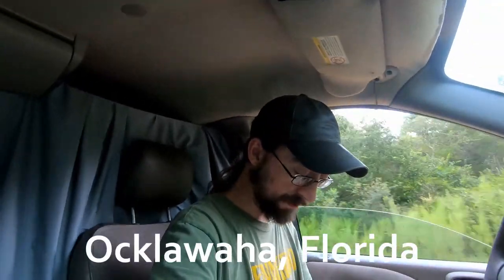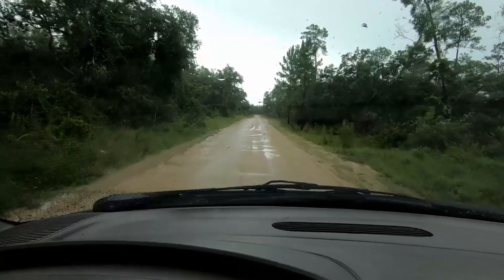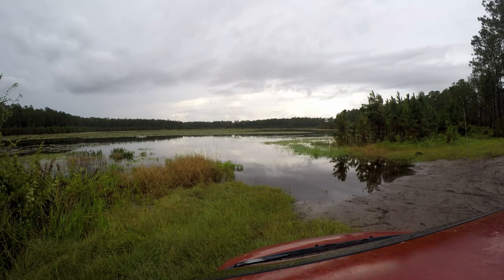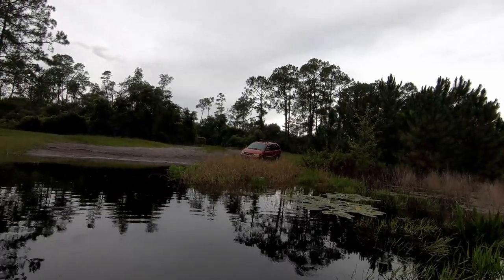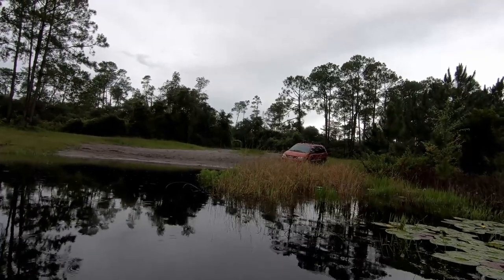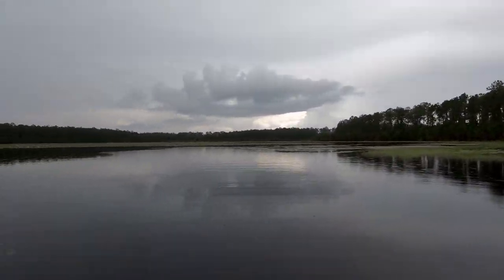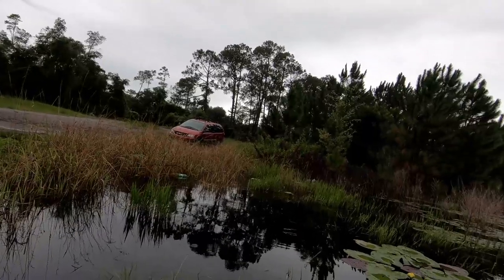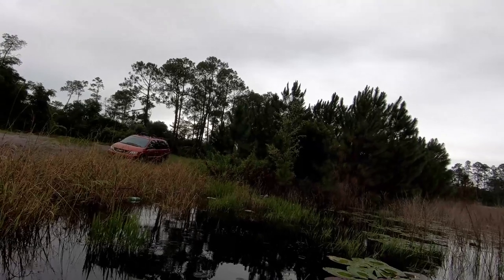Free Campsite and Kayaking Trout Lake In The Ocala National Forest - How is it?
There are no amenities other than a sandy beach to launch your small boat or kayak. The mosquitoes got pretty bad so I'd definitely be prepared for that.

Nice little place if you like a true off the grid boondocking experience. I'd go back.

Forest Road 14-0.3A
Ocklawaha, Florida
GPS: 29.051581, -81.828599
Elevation: 65'

Get $40 Toward Your First Airbnb Trip of $75 or more and I get $20 Airbnb Credit!!!

Booking.com $20 Referrel Code for My Friends. Use this code and we both receive $20 in Booking.com credit: